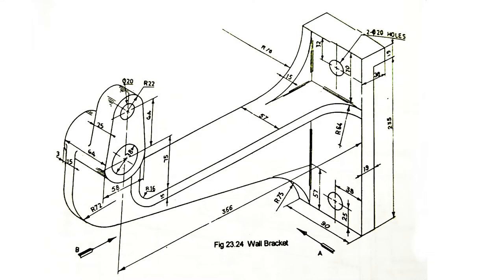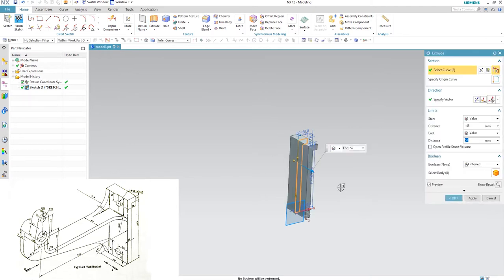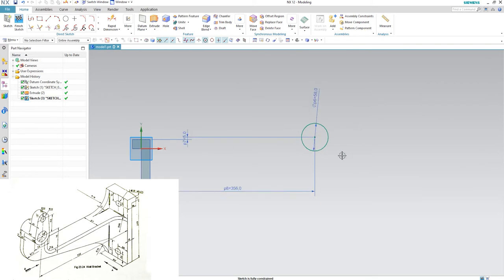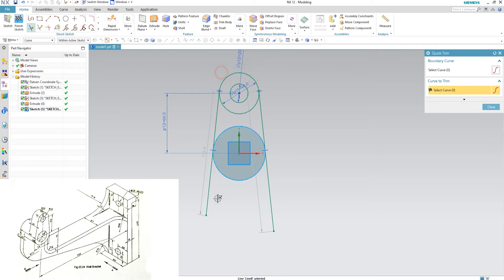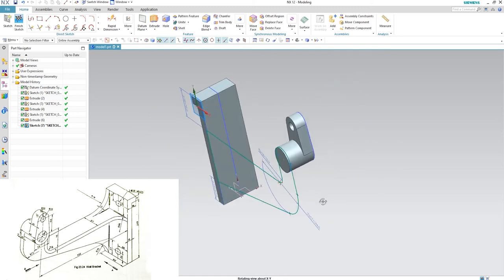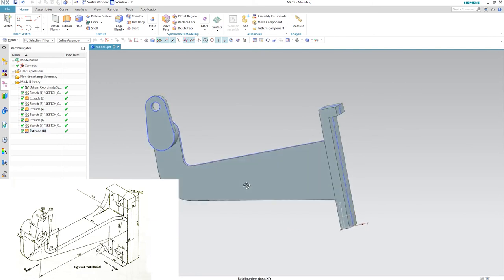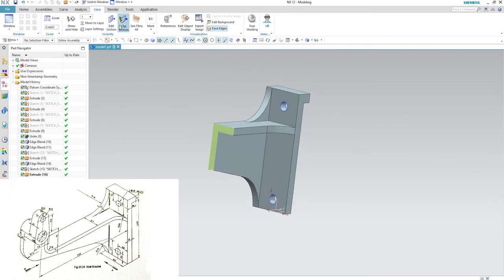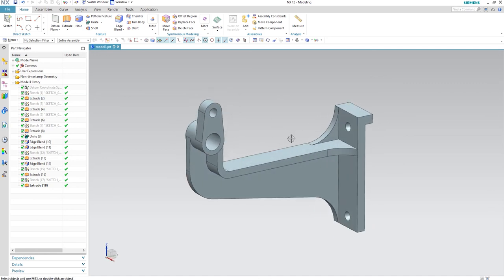NX12 Beginners Tutorial | WALL BRACKET | step by step | CADCAMSTATION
hello friends
i am sorry i am a little late on my videos but good thing is i am back with another interesting video tutorial of wall bracket design in NX12 ,

support me as much as you can

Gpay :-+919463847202